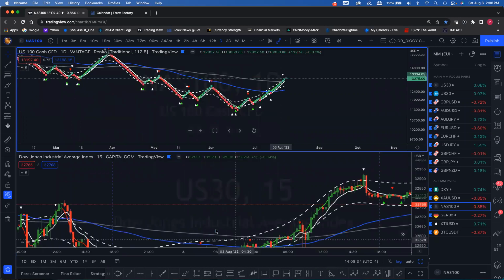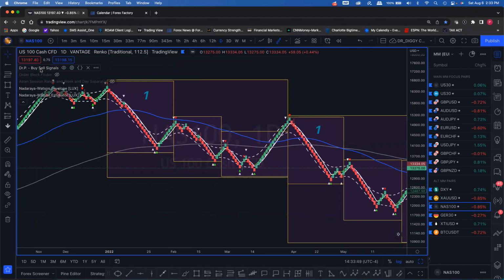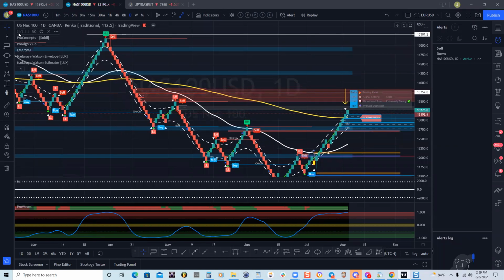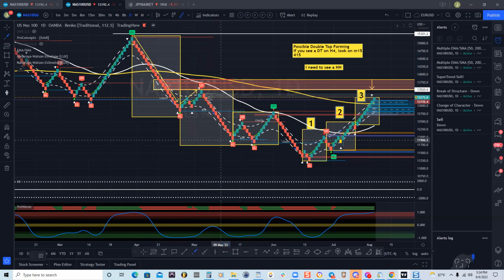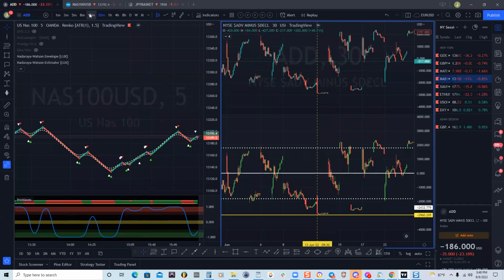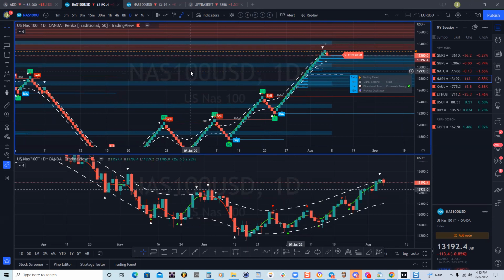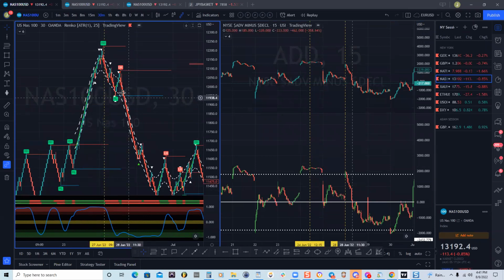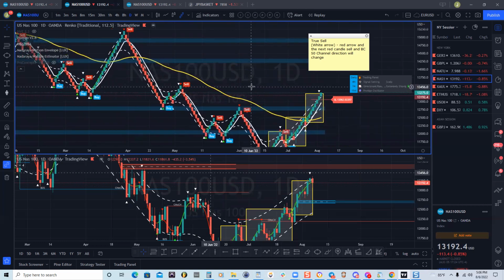The incredible Renko Channel System Explained with some Market Internals ADD explained to kill the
The incredible Renko Channel System Explained with some Market Internals - ADD explained to kill the market